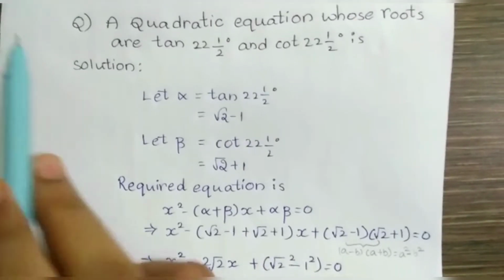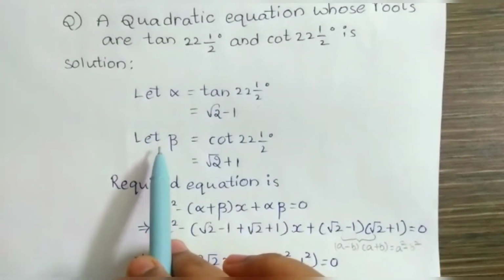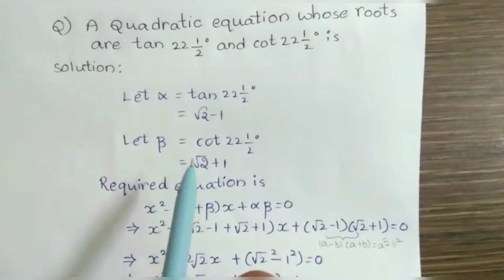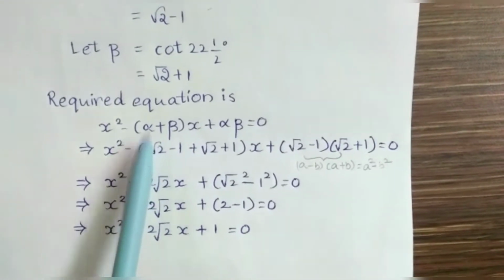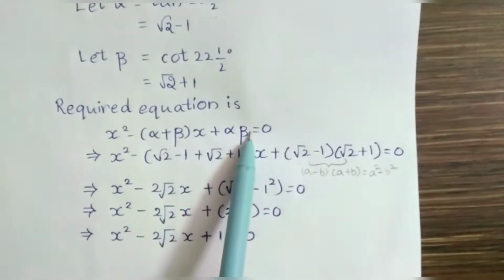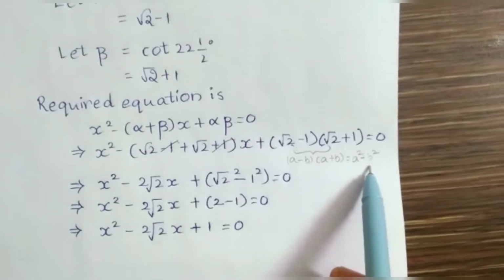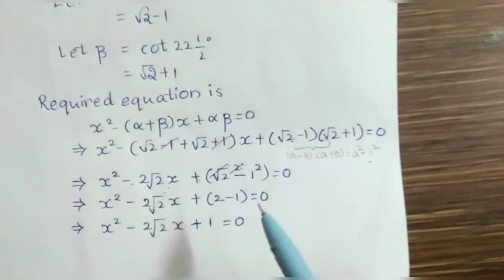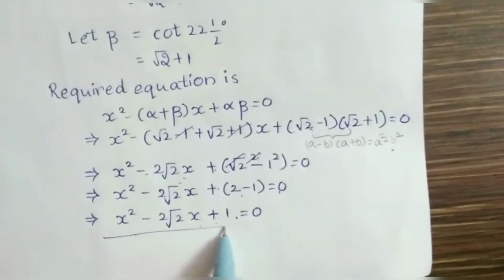A Quadratic Equation whose roots are tan22½° and cot22½°